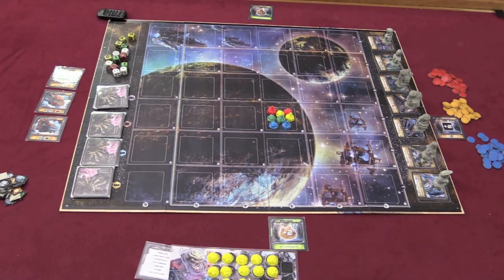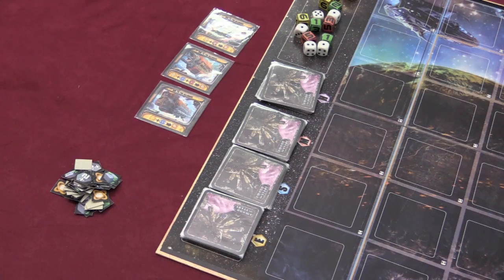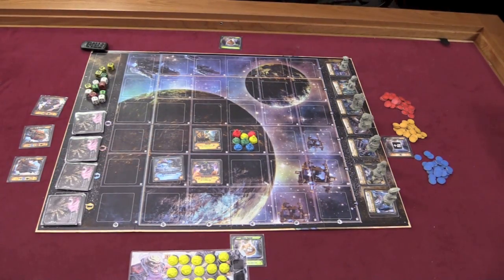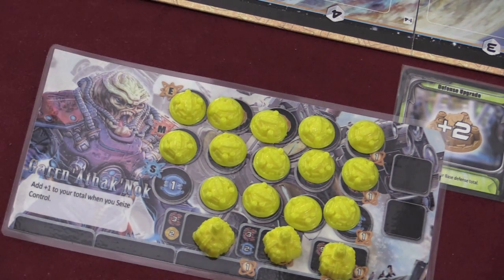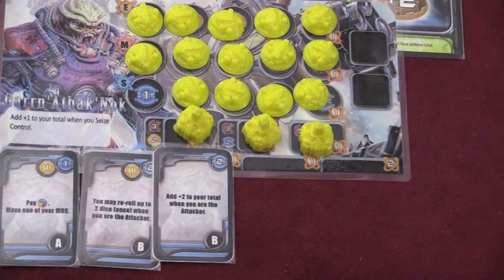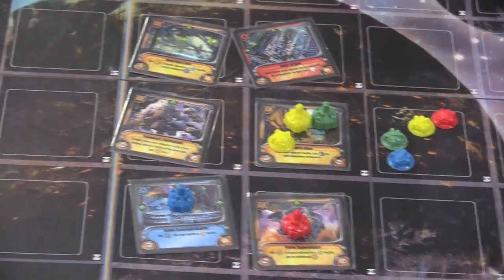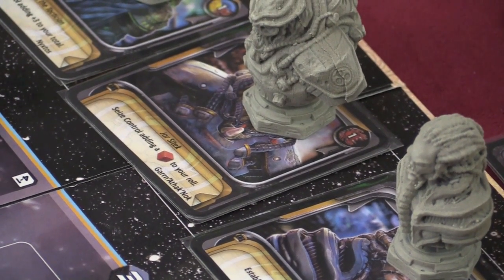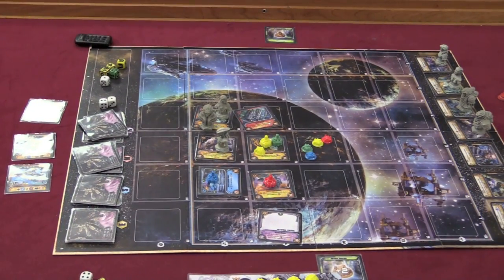New Dawn Preview - with Tom Vasel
Tom Vasel takes a look at New Dawn, on Kickstarter now from Artipia Games

00:00 - Introduction
00:52 - Game Overview
09:26 - Final Thoughts